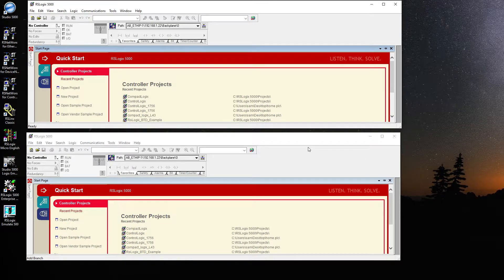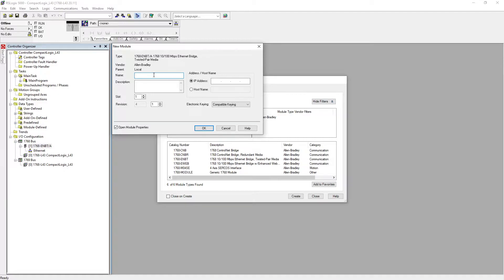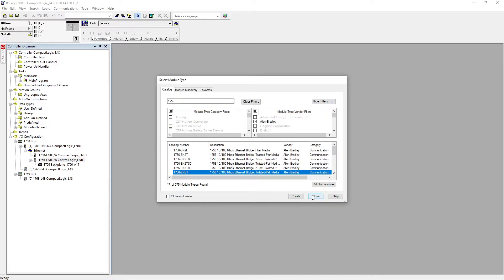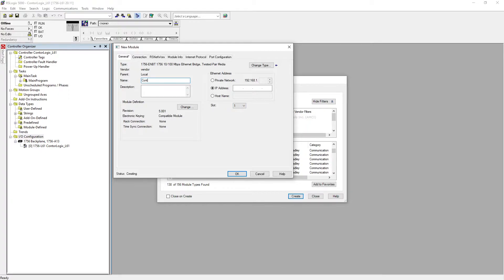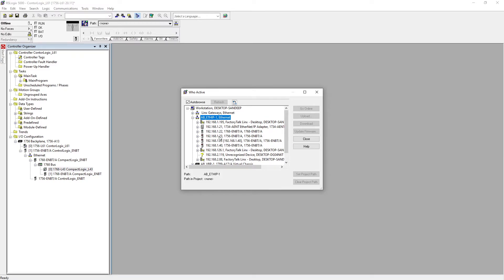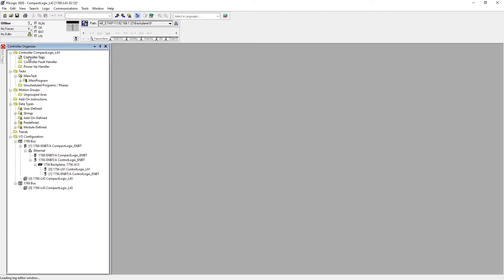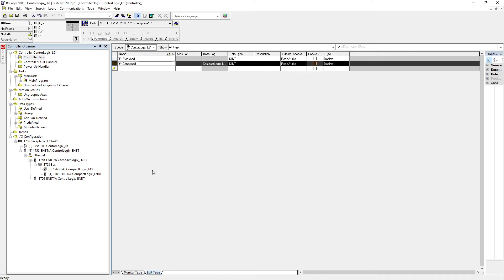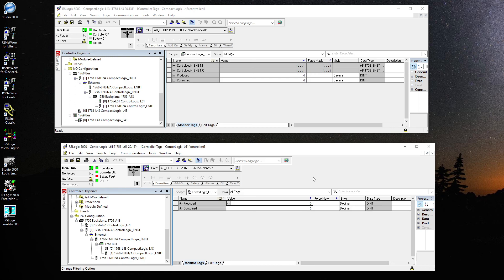RsLogix 5000 Produced and Consumed Tag Tutorial